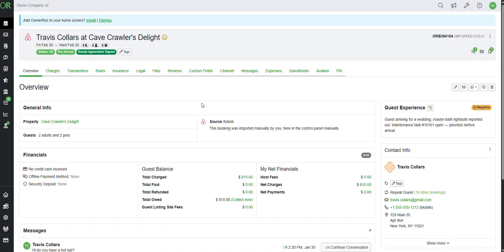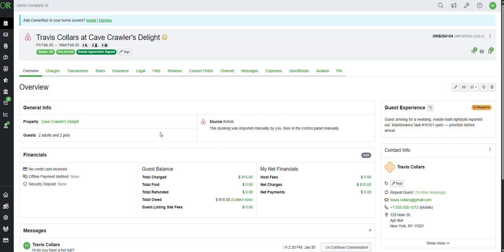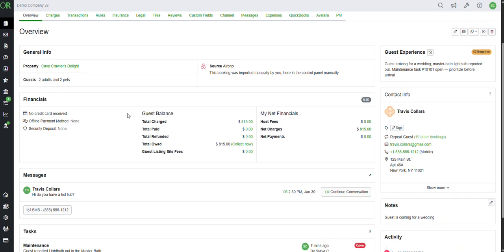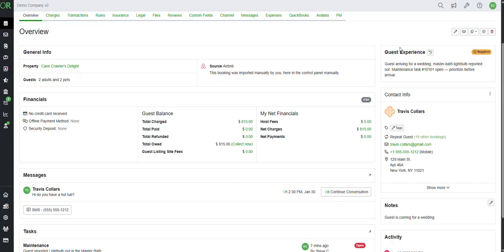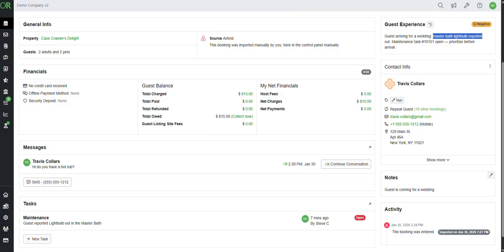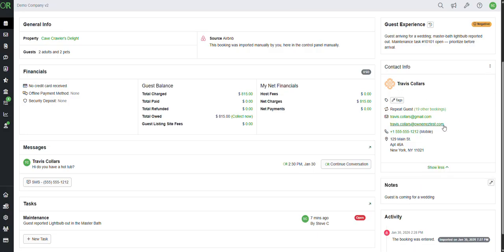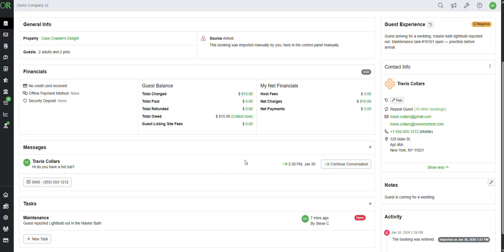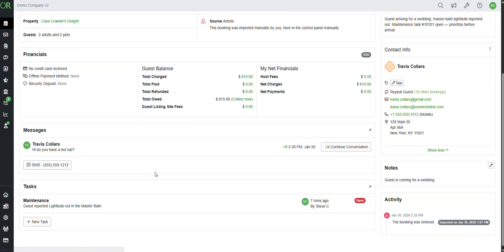Booking Overview Redesign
We're excited to give you a first look at the newly redesigned Booking Overview page, one of the most frequently used areas inside OwnerRez.

This Wednesday (2/18), we're rolling out a refreshed Booking Overview tab and header with a cleaner layout, clearer organization, and better visibility into the details that matter most.

Because this is such a core part of your daily workflow, we wanted to show it to you ahead of time.

What You'll See in the First Look

In this short walkthrough, Steve Clark (Director of Customer Success) highlights the key improvements:

• Redesigned booking header with clear, at-a-glance badges for nights, guests, and pets

• A more organized, visually structured Overview layout

• Tasks and Messages surfaced directly on the Overview page

• A consolidated tags row showing manual tags, early check-in, special indicators, and more

• Streamlined navigation with a cleaner, horizontally scrollable tab interface

Everything is designed to make it faster and easier to scan a booking and take action. This is just the beginning! Additional refinements are already in motion, and we will continue improving this experience over time.

As always, we appreciate your feedback, and we're excited to continue improving the areas of OwnerRez you rely on most.

Originally recorded on Feb 2, 2026.